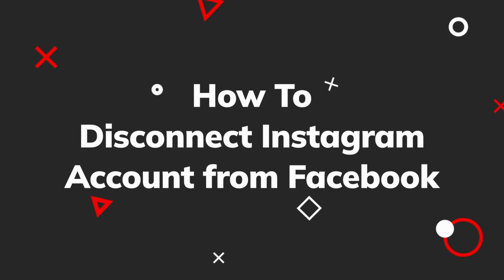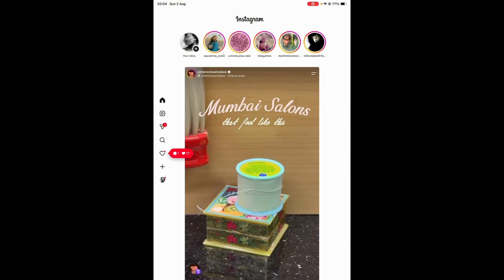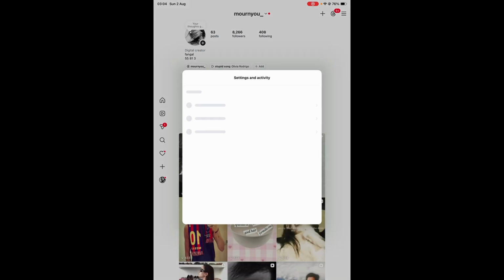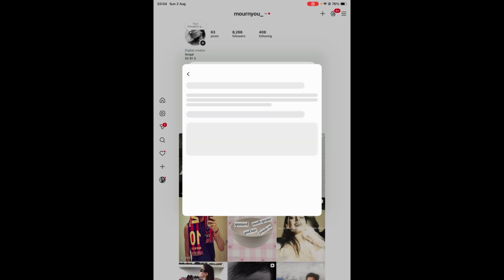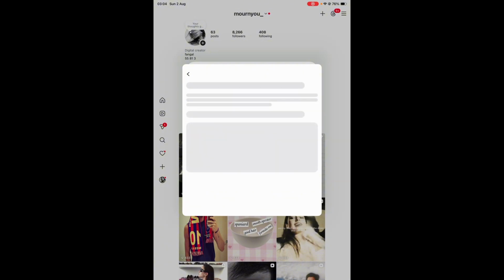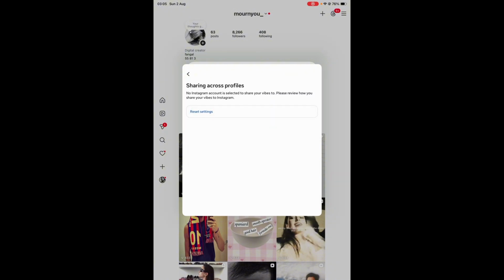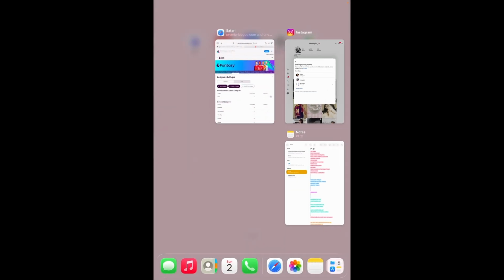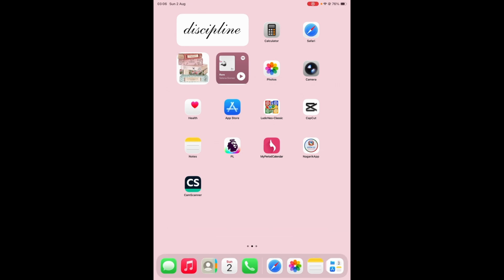How to Disconnect Instagram Account from Facebook 2026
Want to separate your Instagram and Facebook accounts? 📱🔗 This step-by-step 2026 guide will show you how to disconnect your Instagram account from Facebook so you can manage each account independently and control how they’re connected.

What You’ll Learn in This Video:
✅ How to disconnect Instagram from Facebook using the Accounts Center
✅ How to remove your linked Facebook account from Instagram
✅ What happens after you unlink your Instagram and Facebook accounts
✅ Tips to manage login, sharing, and privacy settings after disconnecting

Whether you no longer want your Instagram connected to Facebook or simply want more control over your account settings, this tutorial will guide you through the entire process.

📌 Chapters:
⏱ 0:00 - Introduction
⏱ 0:12 - How to Disconnect Instagram Account from Facebook (Step by Step)